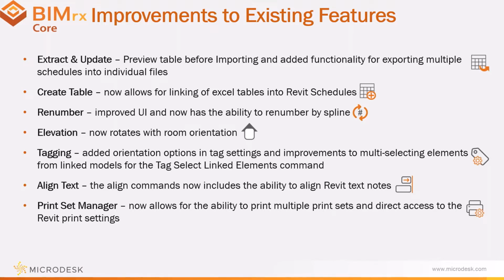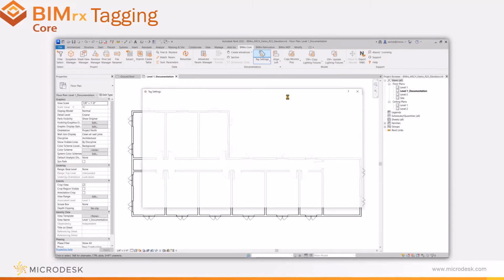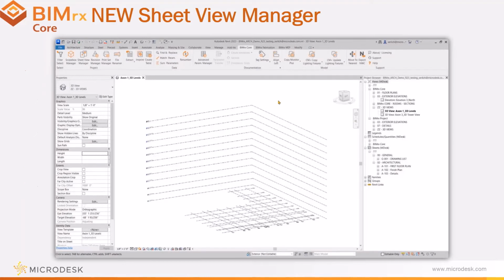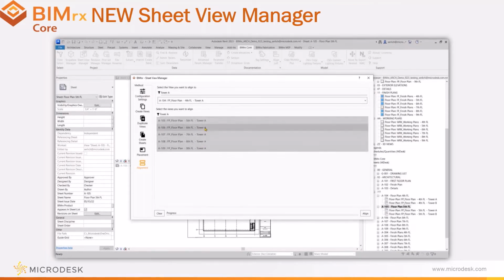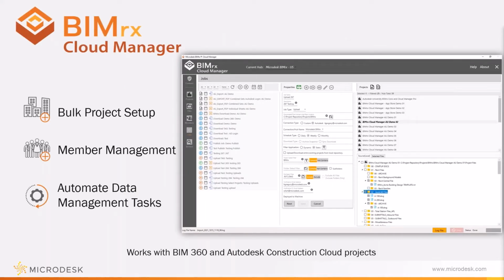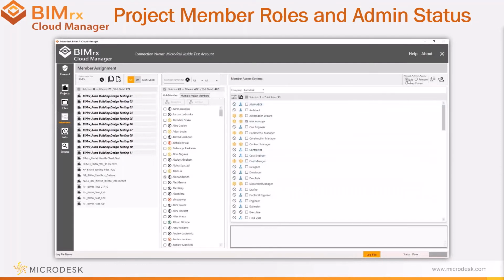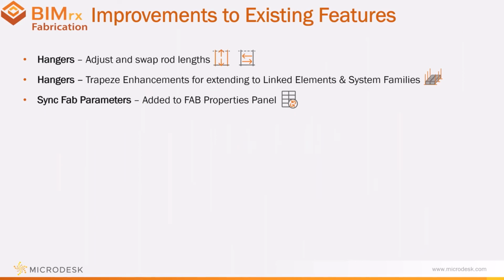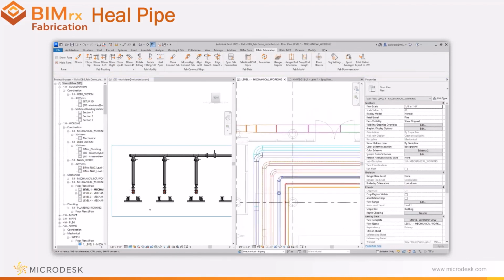What's new in BIMrx 3.2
BIMrx gets projects out the door faster with modeling, project management and documentation features for leading Autodesk software, making you more competitive globally while meeting the demands of urbanization. These purpose-built applications can help speed up data entry by using formulas and tools to update models with MEP, fabrication or project parameters from non-Revit users or sources while managing assets by merging model-based information with outside sources.

With BIMrx you can you can effectively streamline the tasks associated with BIM project setup, MEP modeling and detailing, and BIM cloud management.